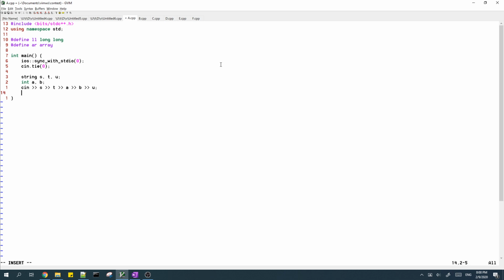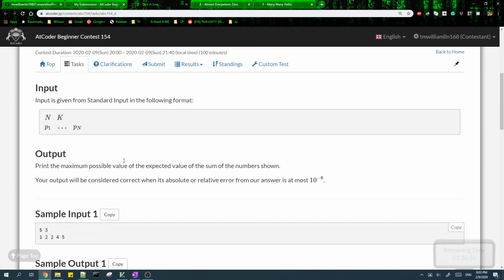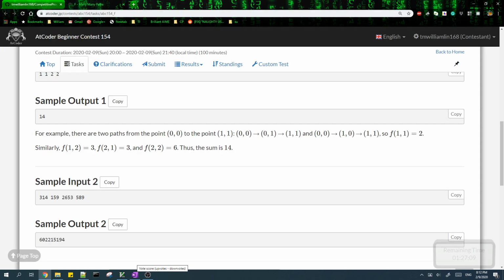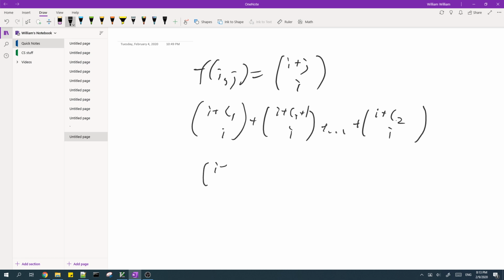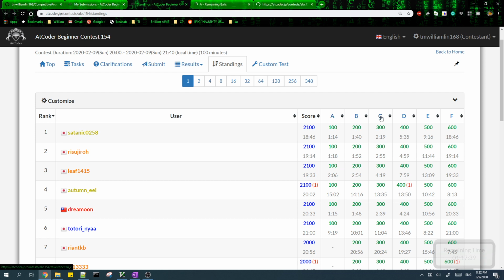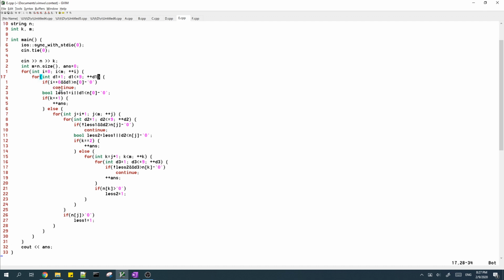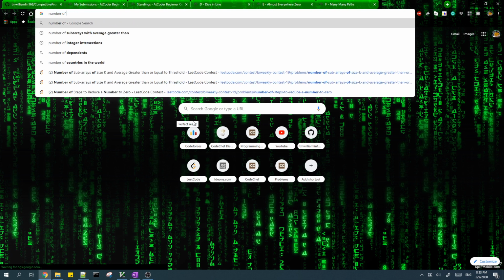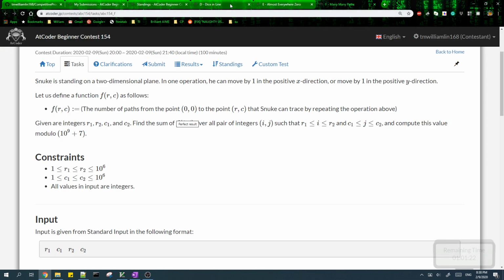Atcoder Beginner Contest 154 + Explanations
Ended up 13th... Not my best as I had some bugs in my solutions.
Explanations start at 22:40.